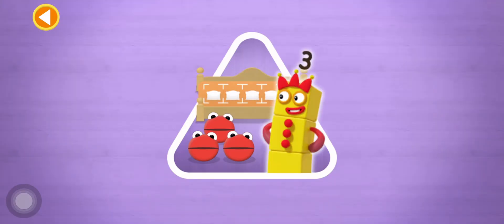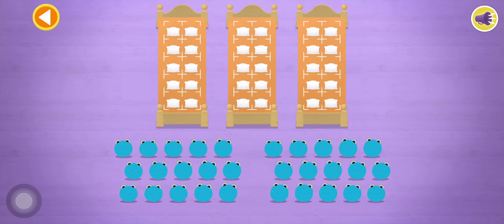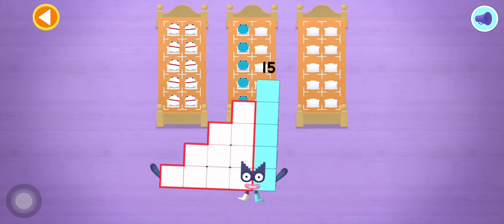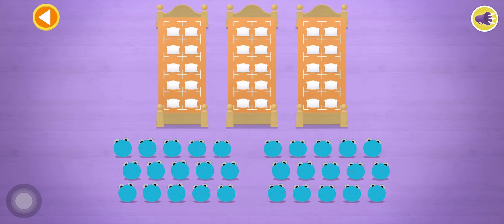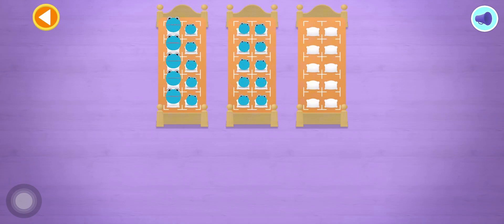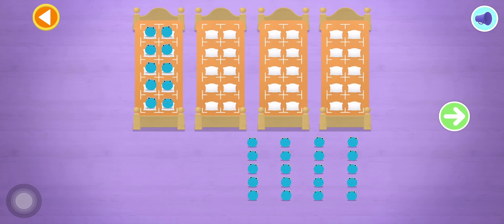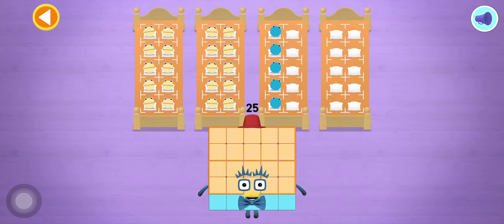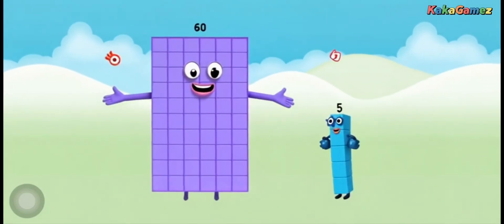NUMBERBLOCKS LEARN TO COUNT BY FIVE | ADD NUMBER 15, 20, 25 | KID MATH EDUCATION GAME